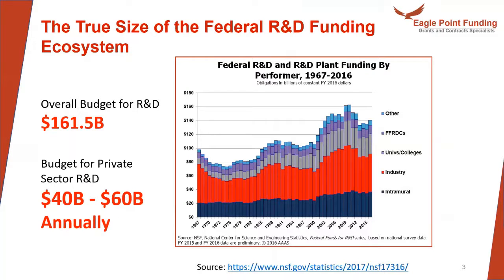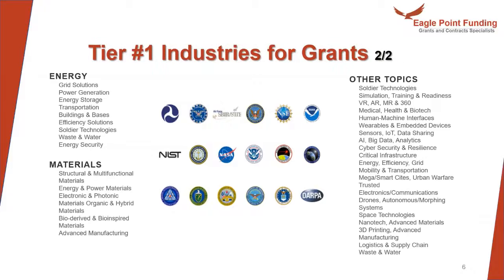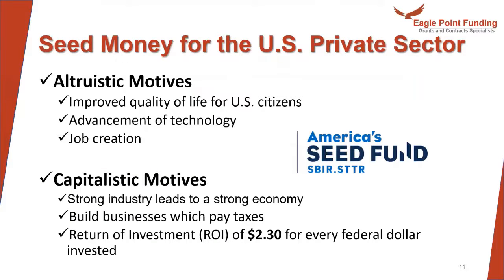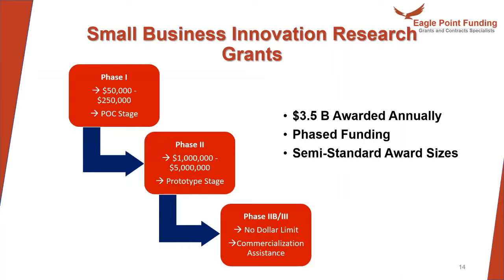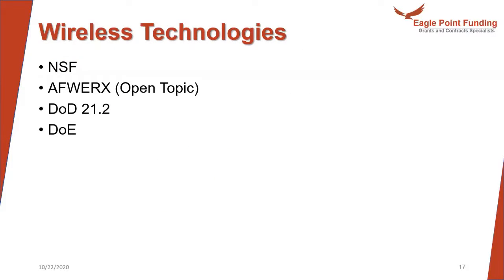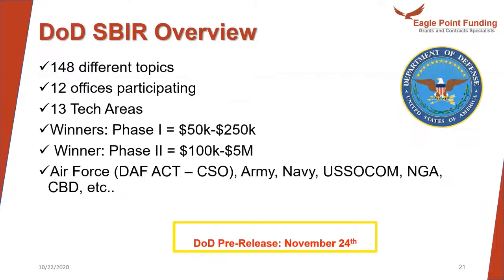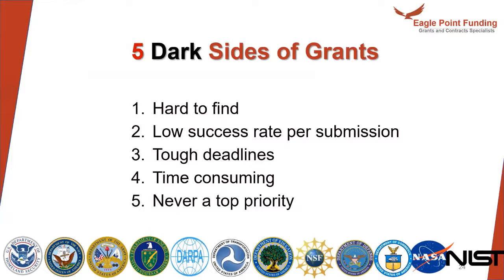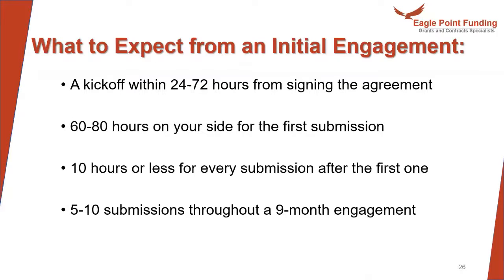Federal Funding For Wireless Webinar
Join Eagle Point Funding, for our webinar, we will guide you through the R&D Funding Programs of the US Federal Government, specifically for wireless.

We will discuss:
• Government budget for funding of R&D projects
• DoD Funding opportunities for wireless companies
• Funding Mechanisms for deep tech startups